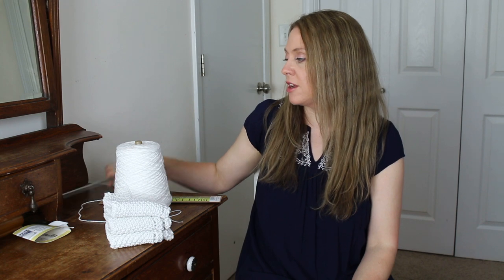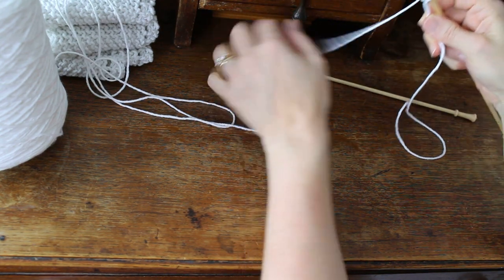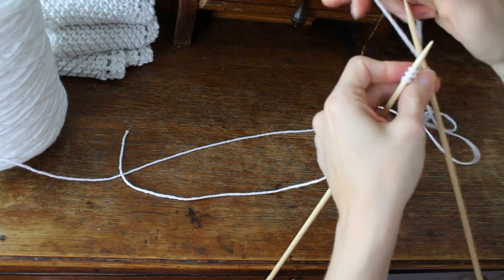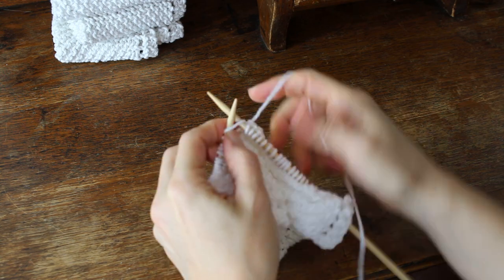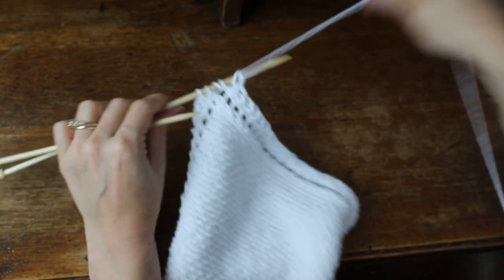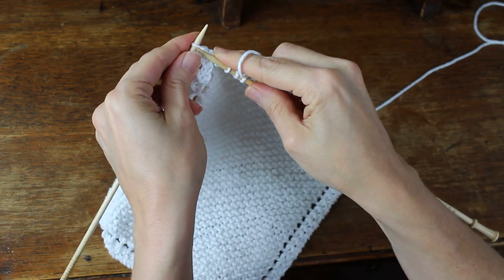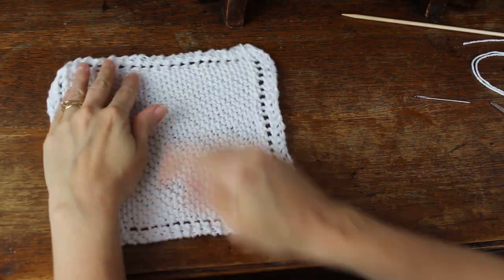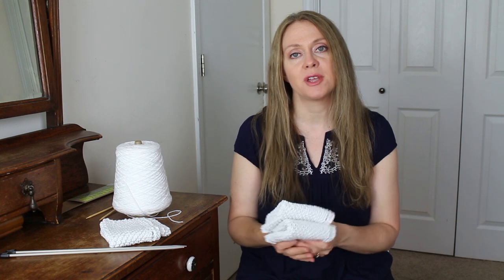Grandmother's Favorite Dishcloth Knitting Pattern Tutorial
Eight years ago I shared a free knitting pattern on my blog that is great for beginners. In the past eight years, this has been one of my most-visited posts, and I have received many questions about it.

Today I thought I would teach you how to knit this very simple beginner dishcloth pattern. Grandmother's favorite dishcloth is a basic beginning knitting pattern that is easy to knit!

SUPPLIES NEEDED:

Knitting Needles US size 6-9 (I used size 7 this time)
Lily Sugar 'n Cream Cotton Yarn
Yarn Needle